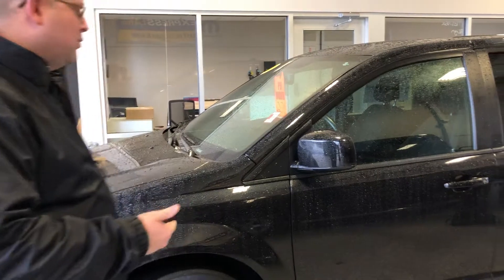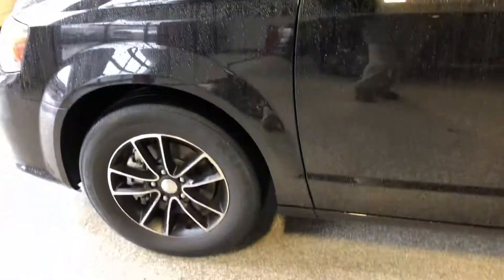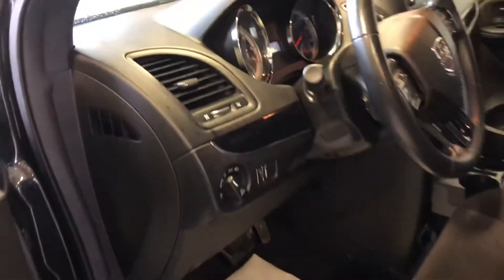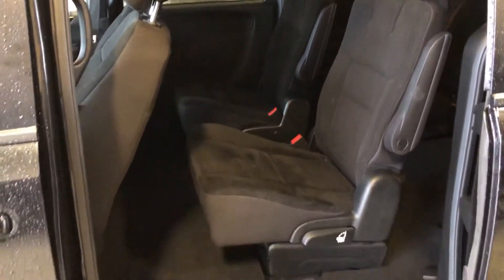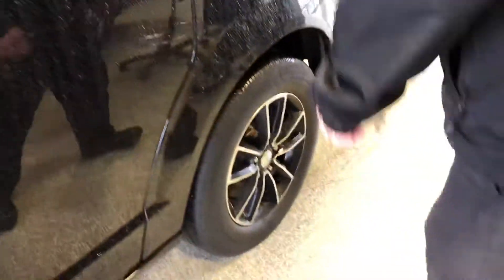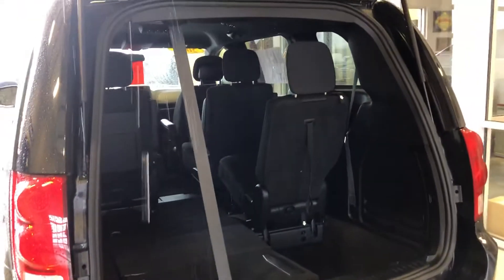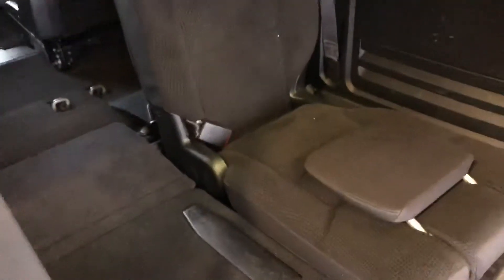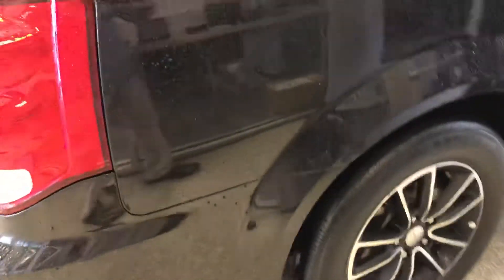2018 Dodge Grand Caravan 3U10510